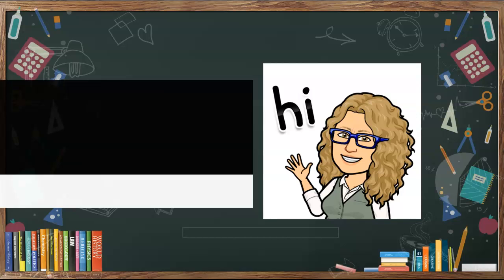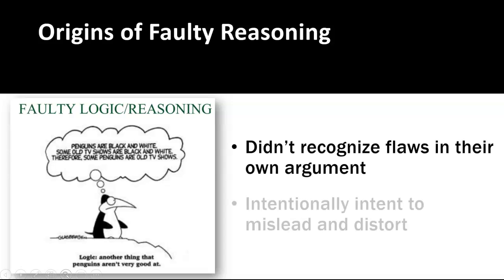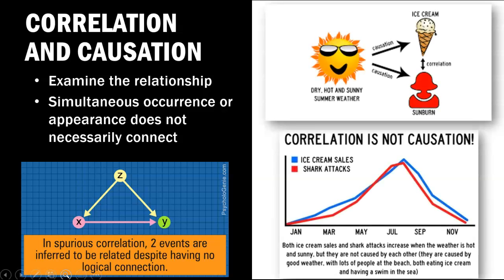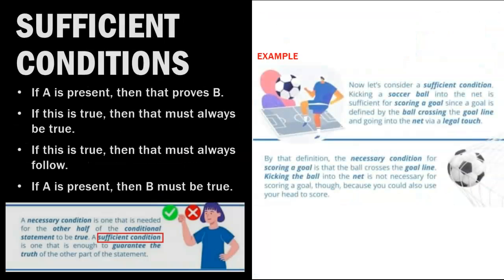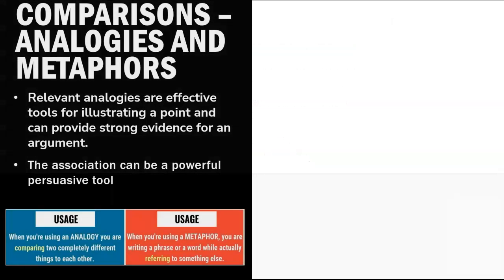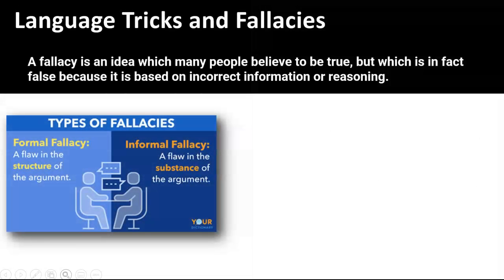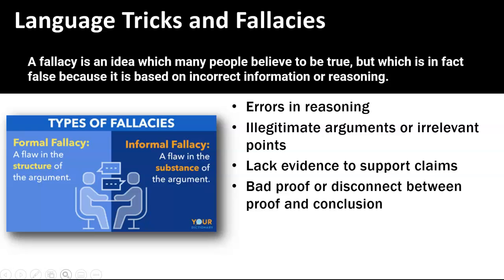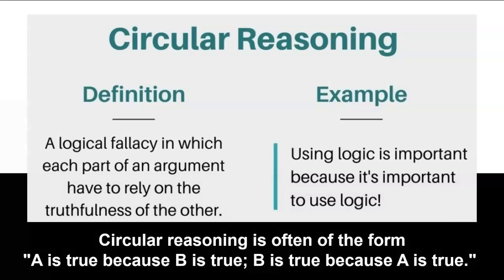3 Minute Lecture - Does It Add Up- Argument Flaws